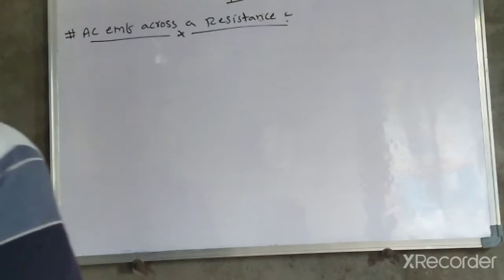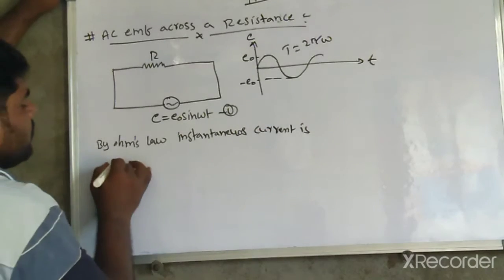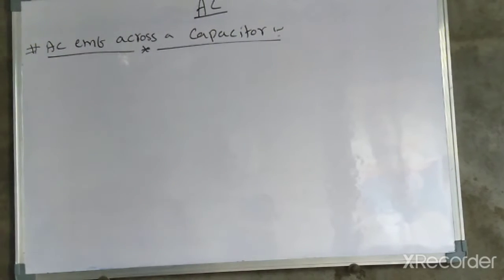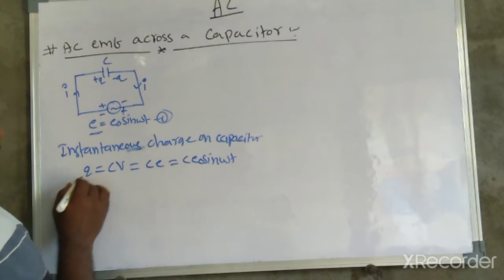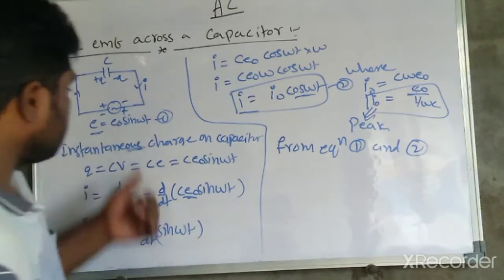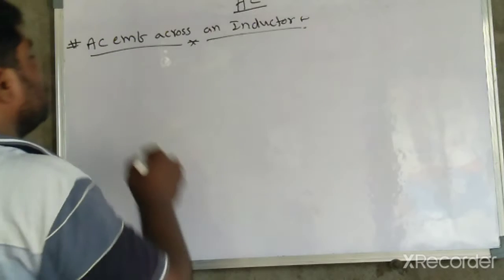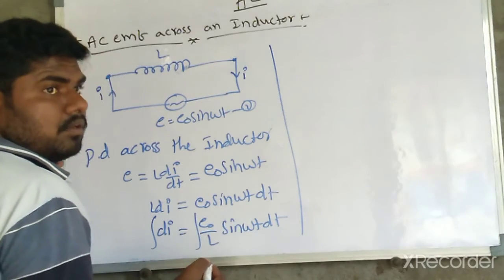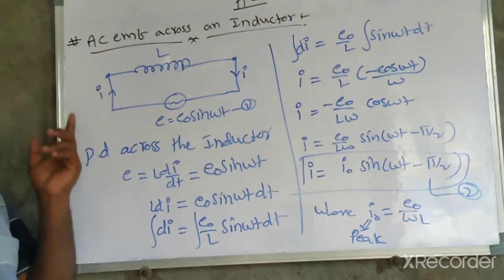Physics Alternating current - 2